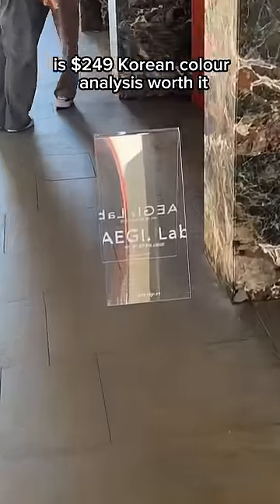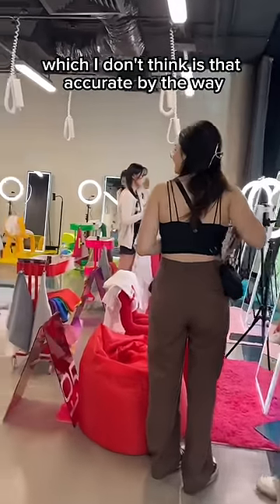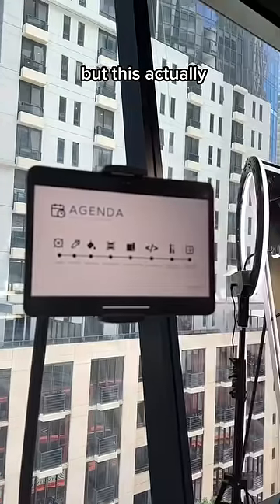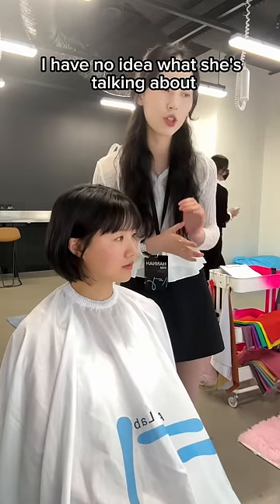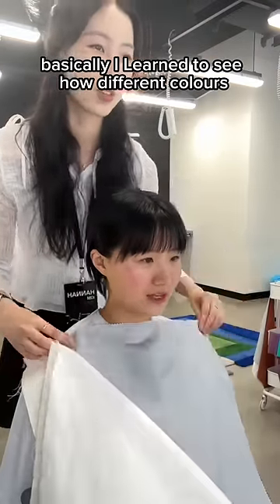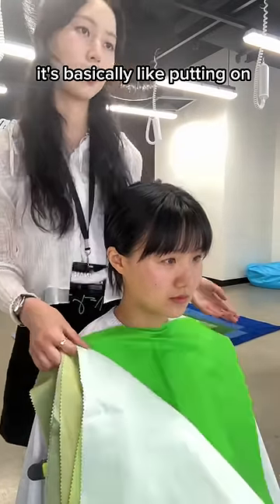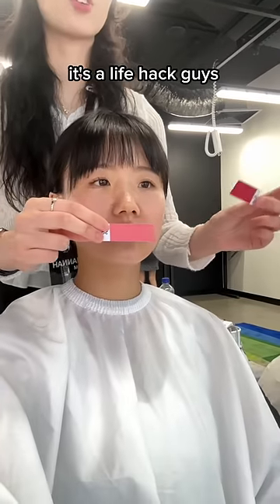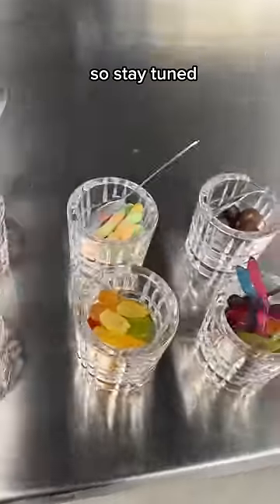I tried $250 Korean Colour Analysis in Sydney